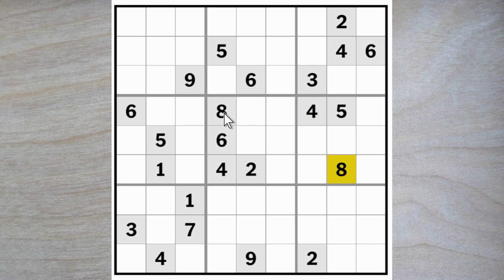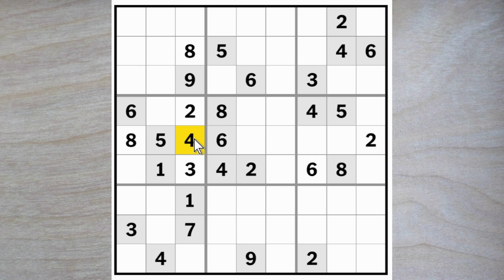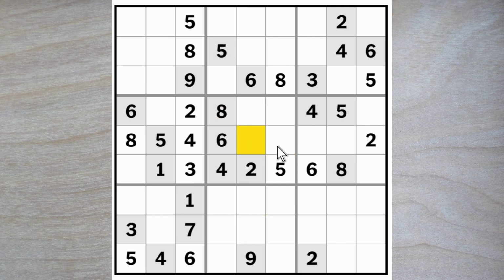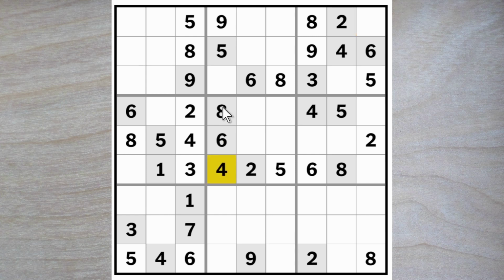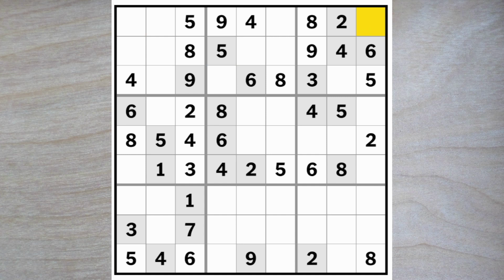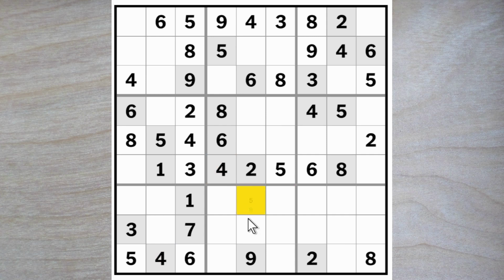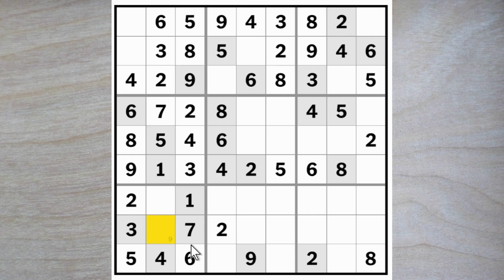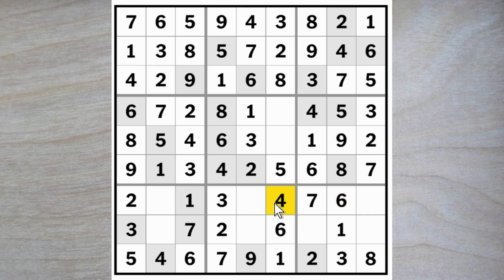If you like looking for 1s and 7s, this New York Times Hard Sudoku is for you.